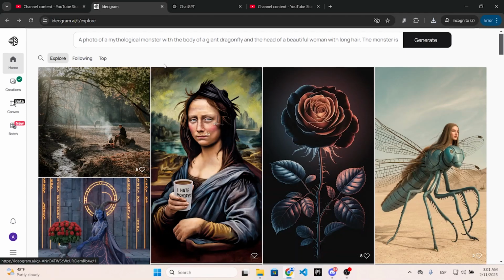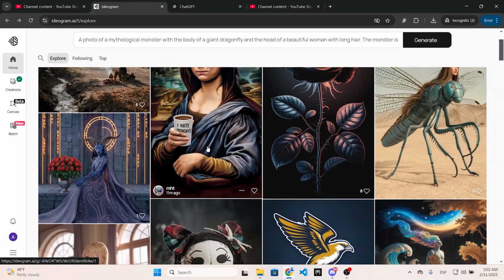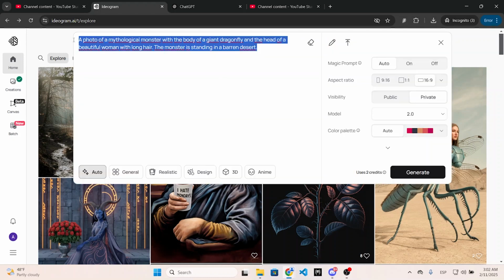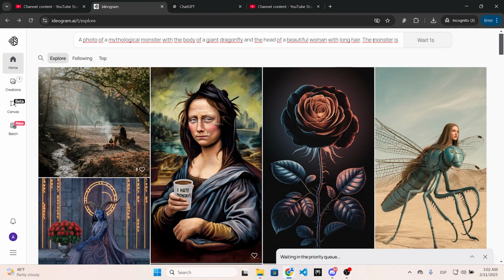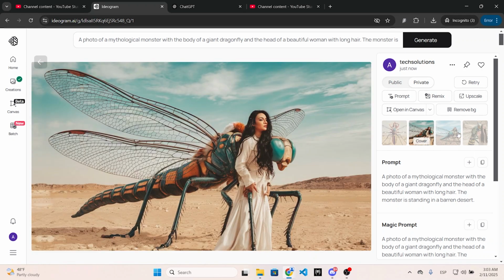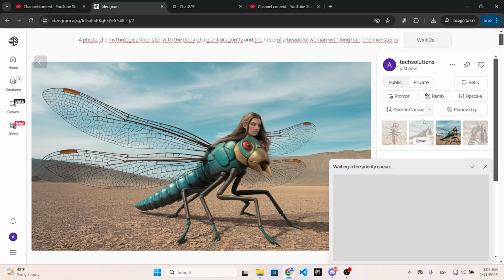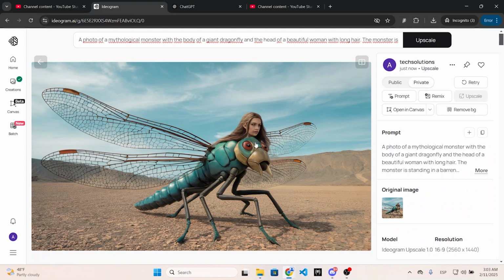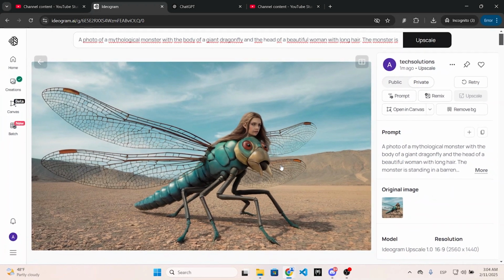How To Upscale Images in Ideogram AI (Tutorial) - 2025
How To Upscale Images in Ideogram AI Step By Step.

In this tutorial, you will learn how to upscale images in Ideogram AI to improve quality and resolution. Enhance your AI-generated images with better details and clarity using upscaling techniques.